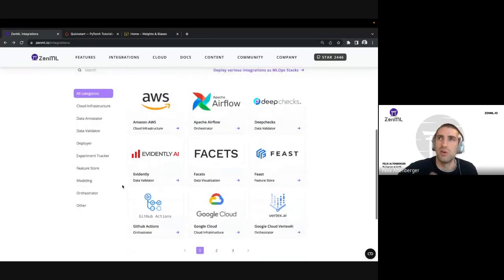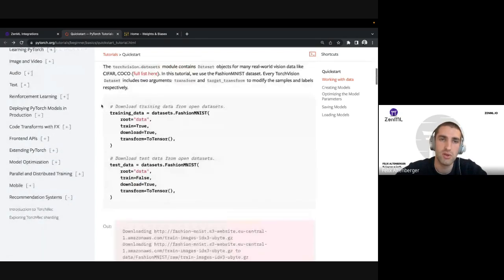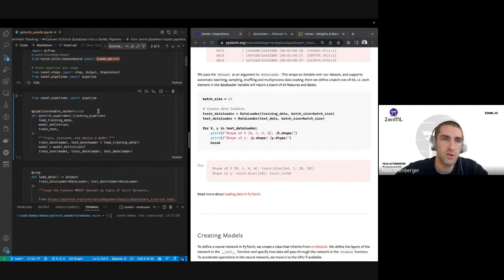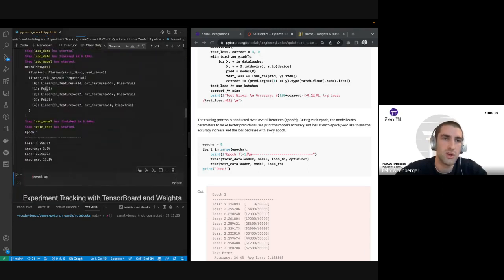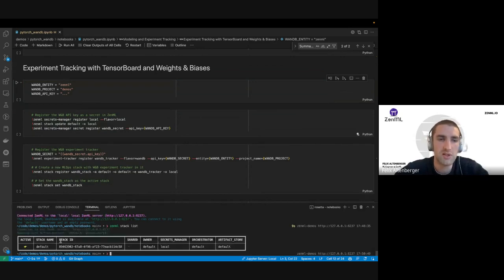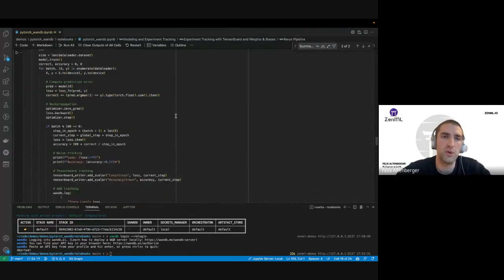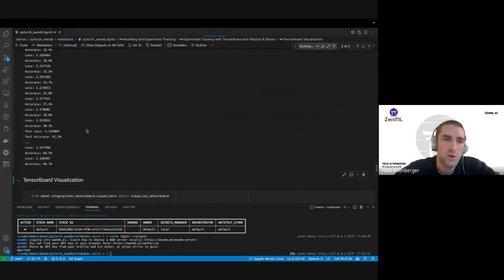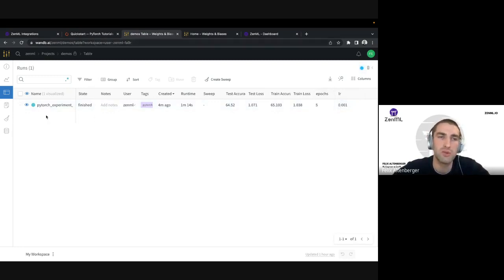Modeling and Tracking Experiments with PyTorch & W&B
This video is a recording from the ZenML Meet The Community session on 19th October 2022. The community session happens every Wednesday at 8:30 AM PT / 5:30 PM CET / 9:00 PM IST.

The goal is to engage the community and chat about ZenML's latest features and showcase interesting demos or use cases. Sometimes we just take questions and have fun. Join us if you are curious about ZenML, or just want to talk shop about MLOps.

The session is free and open to everyone.

Weights & Biases (W&B) is no stranger in ML experiment tracking, especially if you're a serious ML practitioner.

With W&B, you can visualize results in real-time and spend less time tracking results/hyperparameters with (heaven forbid) a spreadsheet 🤯

But, how can you use W&B in your ML workflow with ZenML while incorporating the best practices of MLOps?

That is a question we will answer in our community meetup this week as we have Felix Altenberger, ML Engineer at ZenML, to demo how you can experiment with PyTorch and track them with W&B.

⚡ In 30 mins or less you'll learn how to -

‣ Track experiment results while incorporating MLOps workflows and best practices through ZenML.
‣ Navigate results from your ZenML pipeline runs in a visually interactive dashboard.
‣ Connect ZenML to W&B to share the artifacts and metrics with your team, organization, or external stakeholders.

⏱ Timestamps -

00:30 The Overview
02:43 Vanilla PyTorch Code
05:27 Transforming Vanilla PyTorch to ZenML Pipeline
09:30 Running the Steps and Pipeline
09:58 Visualize Pipeline Runs in ZenML Dashboard
11:15 Setting Up the Weights & Biases Experiment Tracker
15:11 Setting Up Tensorboard
18:30 Visualize in Tensorboard
20:00 Visualize in Weights & Biases